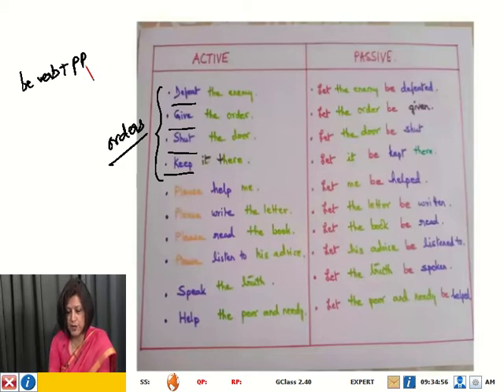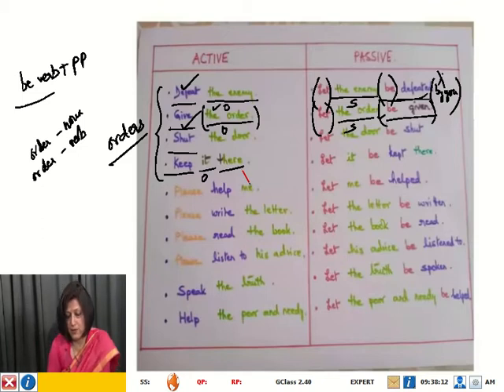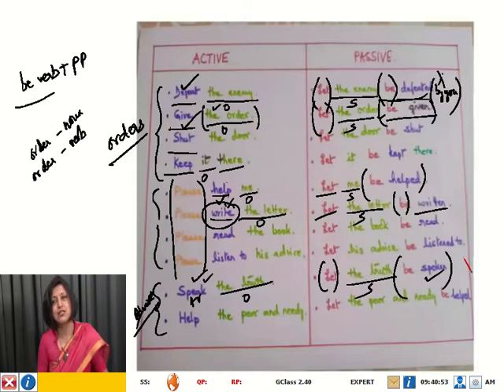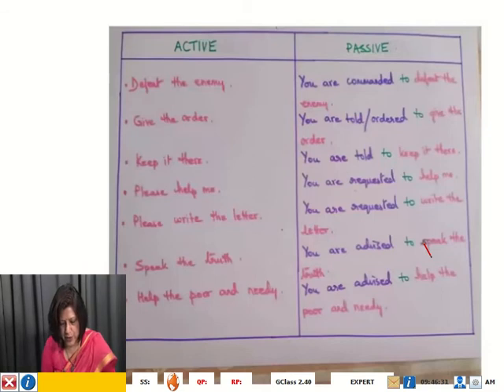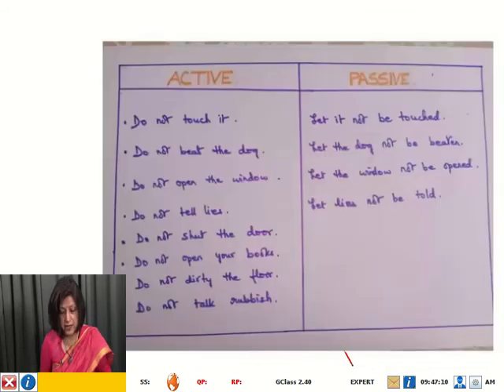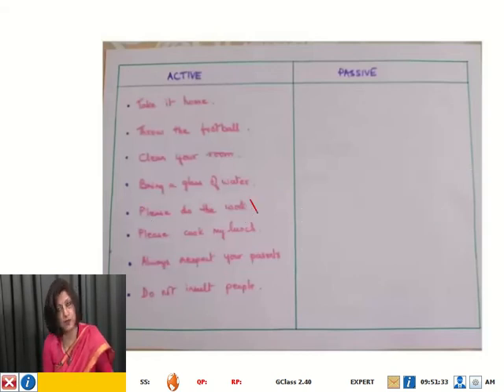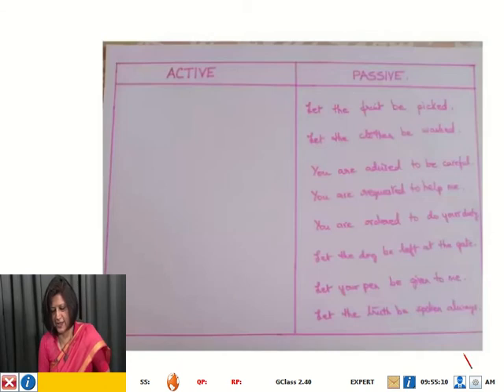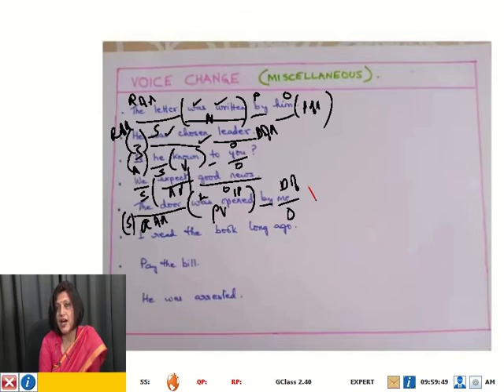9std English VOICE CHANGE